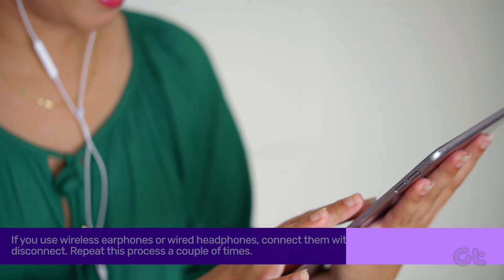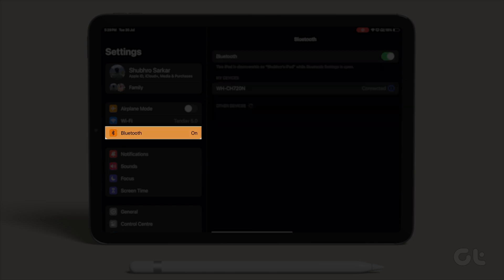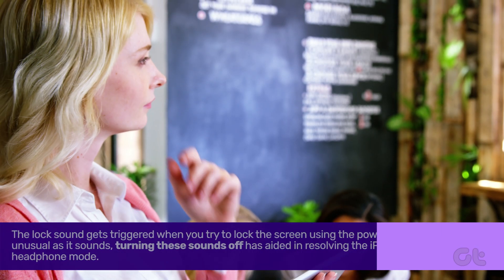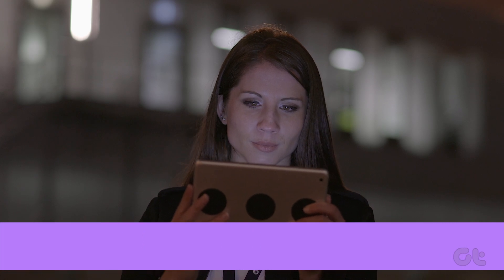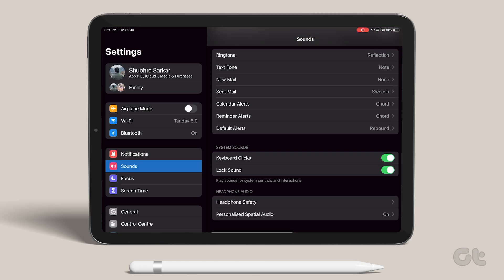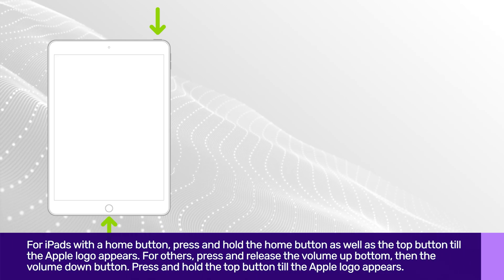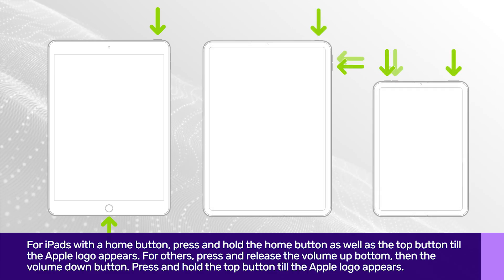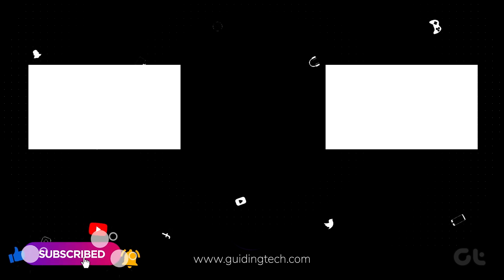How to Fix iPadOS Error Stuck in Headphone Mode | iPad Stuck in Headphone Mode? | Guiding Tech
Are you tired of your iPad thinking it's always plugged into headphones? Not anymore, as in this video, we are going to fix this problem.

We will be sharing a couple of fixes to make sure this error does not haunt your iPad anymore!